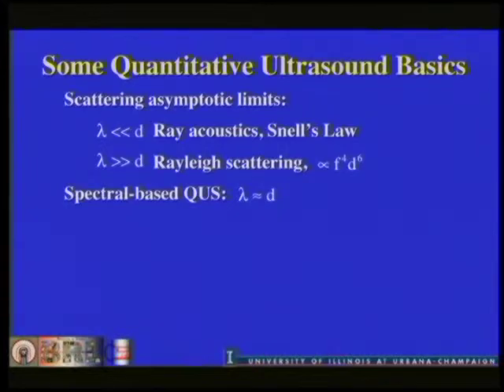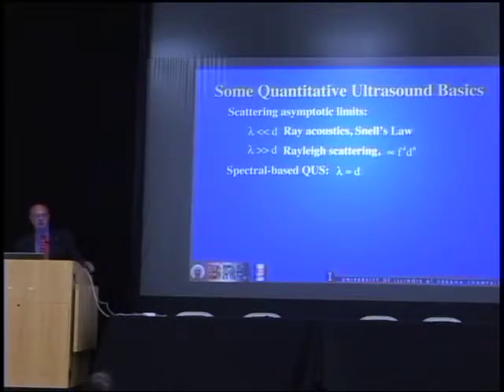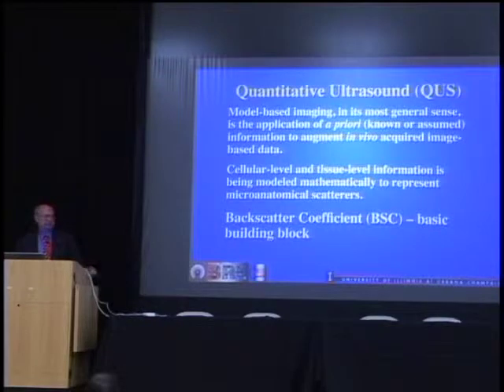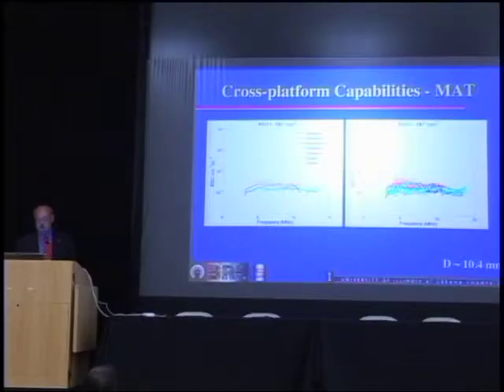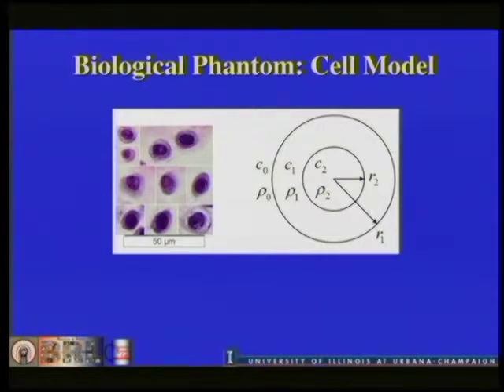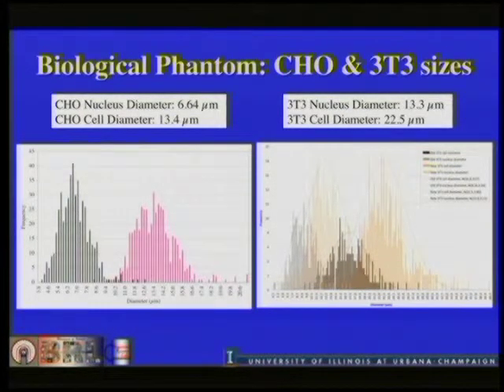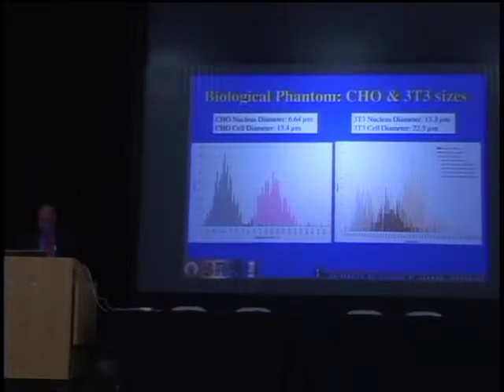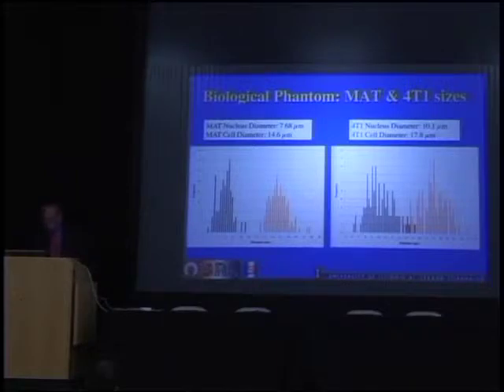19 William D. O'Brien, Jr. 1st Annual Next Generation of Medical Imaging Workshop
Quantitative Ultrasound Imaging of Cells, Tissues and Tumors